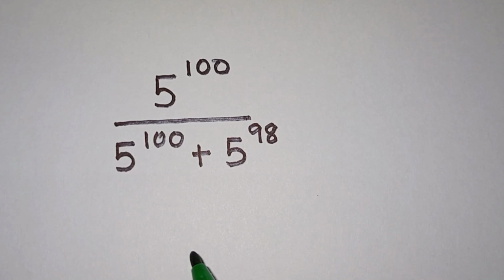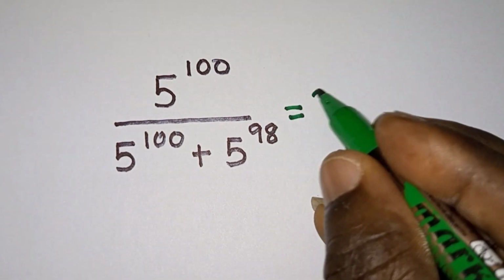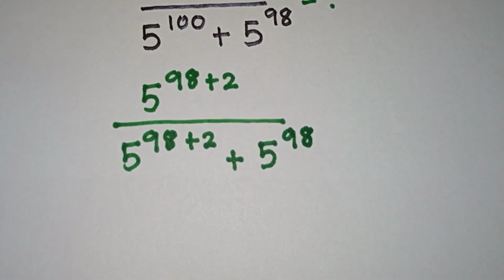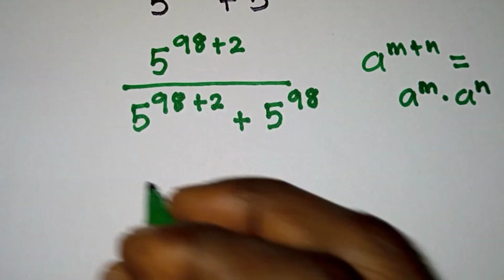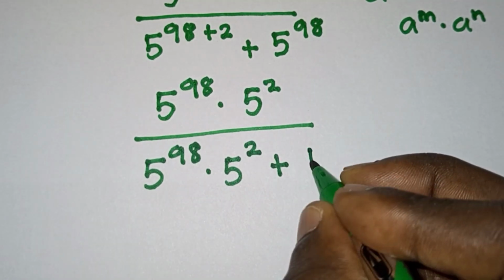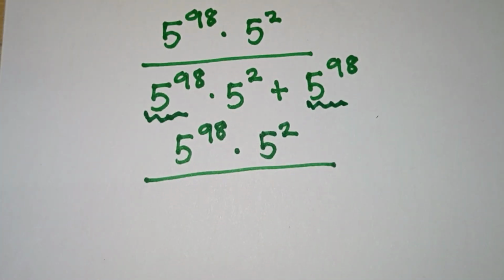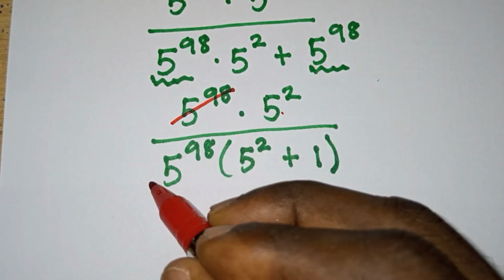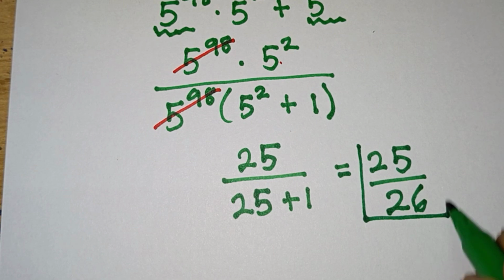Nice Math Problem, Try it | Algebra | Mathematics | math videos